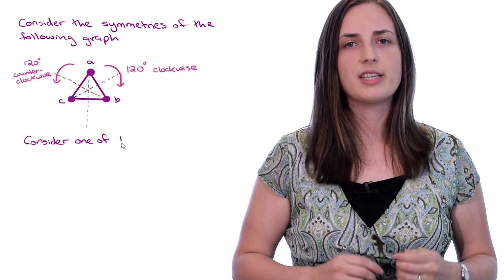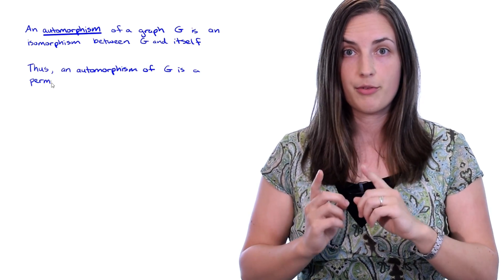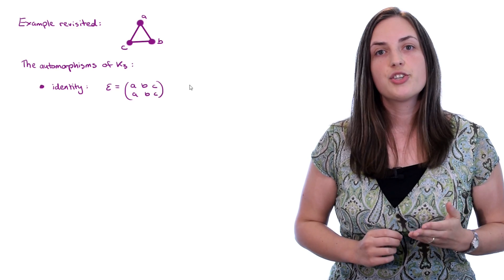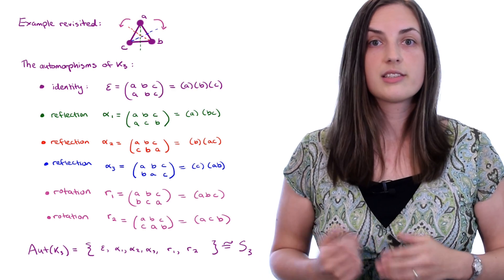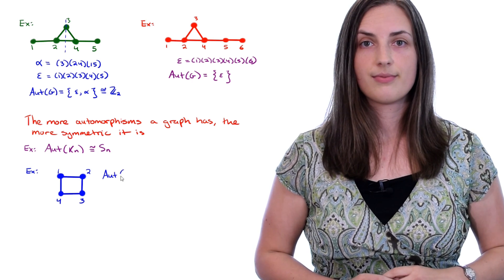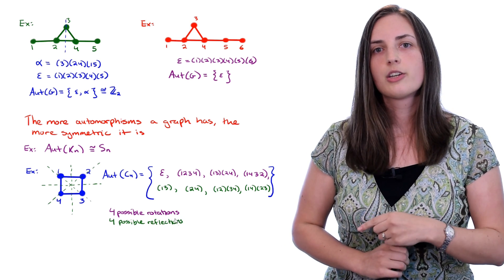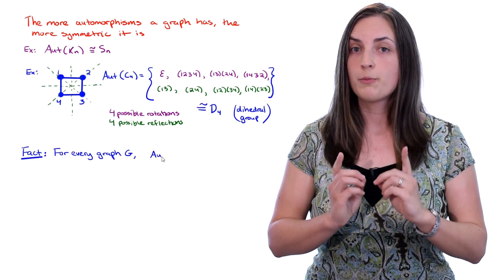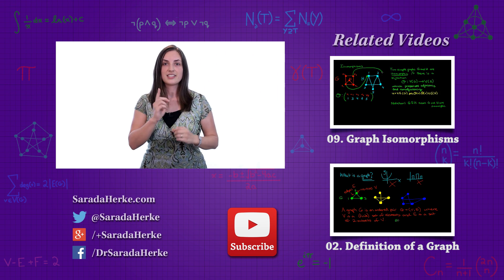Graph Theory FAQs: 02. Graph Automorphisms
An automorphism of a graph G is an isomorphism between G and itself.  The set of automorphisms of a graph forms a group under the operation of composition and is denoted Aut(G).  The automorphisms of a graph describe the symmetries of the graph.  We look at a few examples of graphs and determine their automorphisms.  We also briefly look at how do find the automorphism group of a graph using Sage.
-- Graph Theory FAQs by Dr. Sarada Herke.

- Graph Theory: 09. Graph Isomorphisms
- Graph Theory: 02. Definition of a Graph